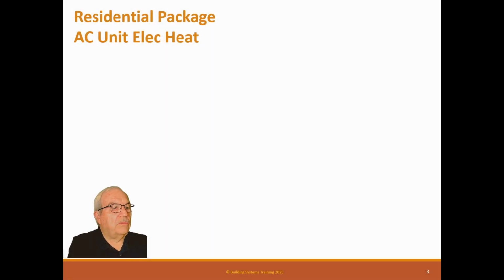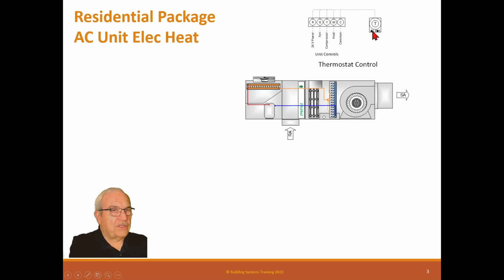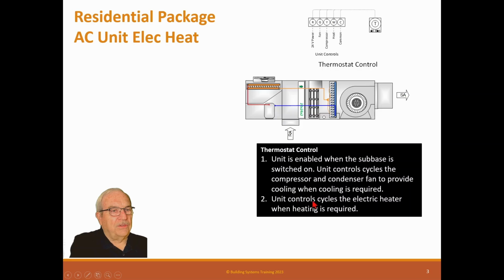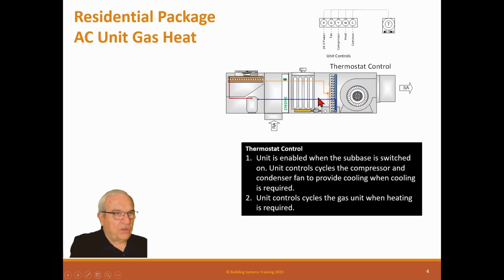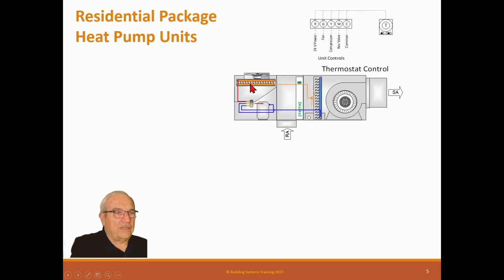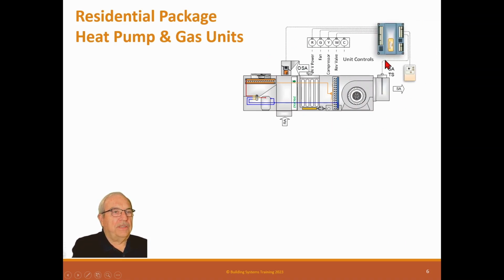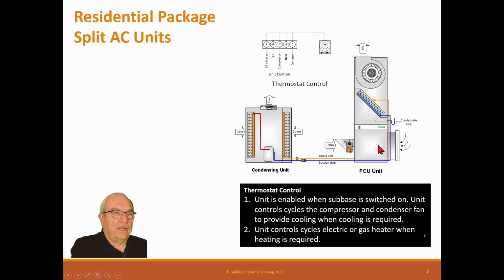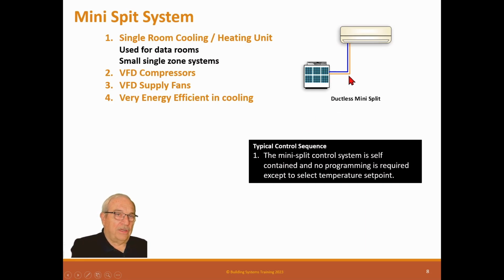HVAC Residential Package AC Systems Training Video, Training Session S-2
HVAC Technician video on residential package AC systems, Reviews AC Units with Elec and Gas Heat, Heat Pump Units, Heat Pump & Gas Units, Split AC Units, and Mini Spit System. Reviews each type of system, its control system and its sequence of controls. This training module is intended for HVAC technicians, TAB Technicians, Control Programmers and Operation Technicians to introduce them to how AC systems work and are programmed. This video should be viewed after AC Systems Basics S-1.